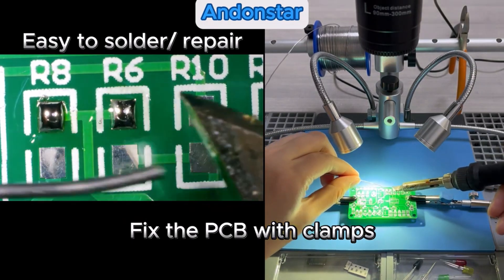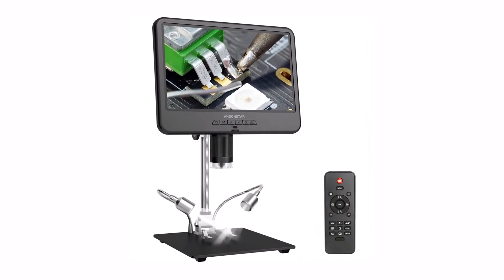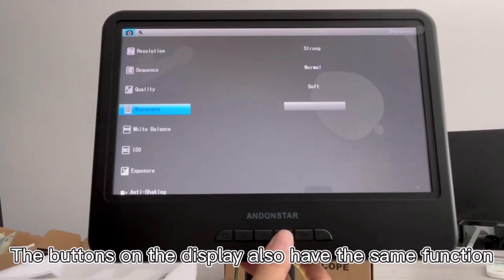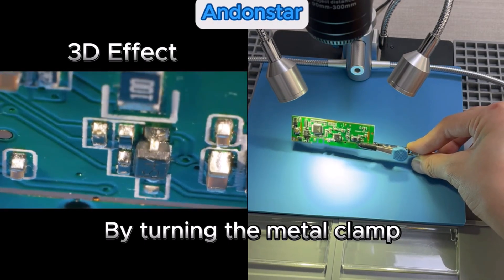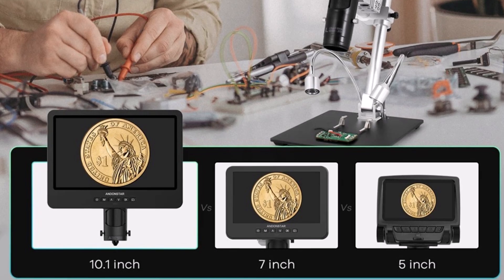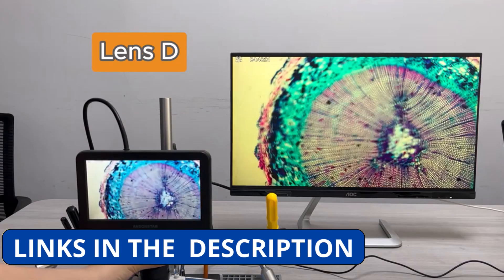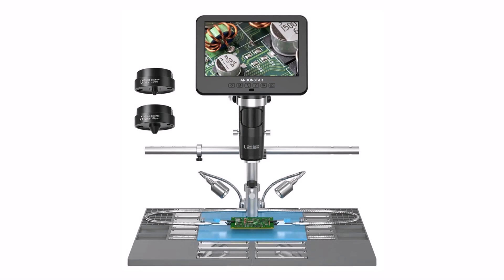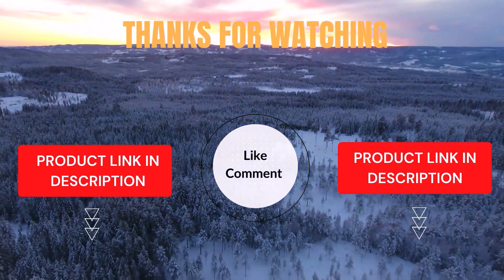Andonstar AD210, AD249SM-Plus & AD246SM-Plus | Best Digital Microscopes Reviewed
Links to the Best Andonstar AD210, Andonstar AD249SM-Plus, Andonstar AD246SM-Plus are listed below. At Trusted Gadget Review, we've researched the Best Andonstar Digital Microscope, saving you time and money

1. ► Andonstar AD210 Digital Microscope

2. ► Andonstar AD249SM-Plus Digital Microscope

3. ► Andonstar AD246SM-Plus Digital Microscope

Andonstar AD210 Digital Microscope, Andonstar AD249SM-Plus Digital Microscope , Andonstar AD246SM-Plus Digital Microscope.